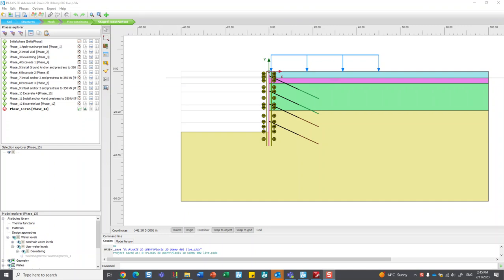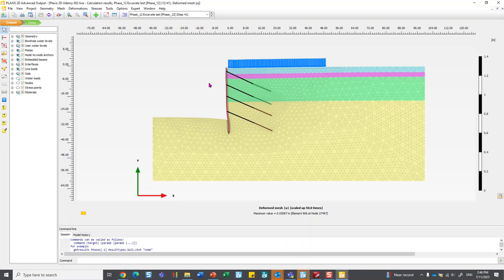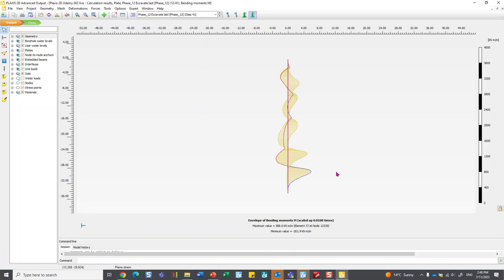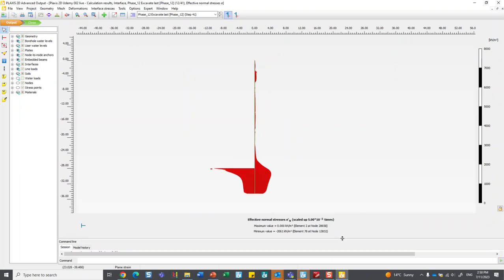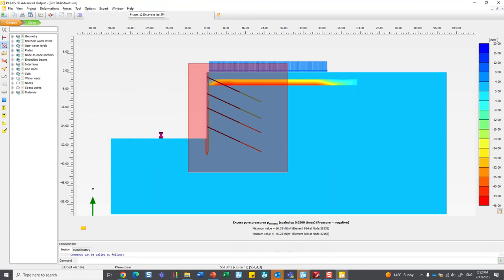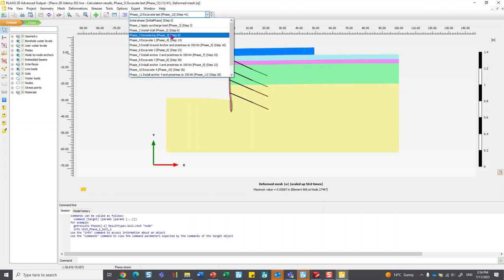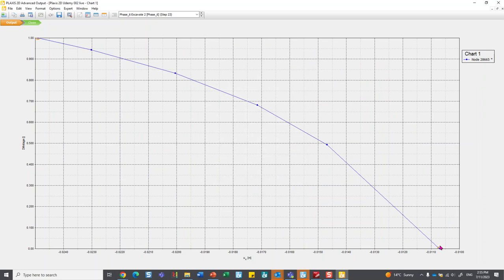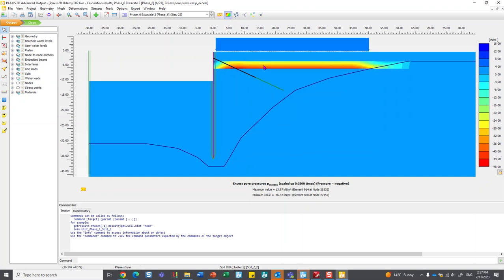Plaxis 2D Video 003 Part 4